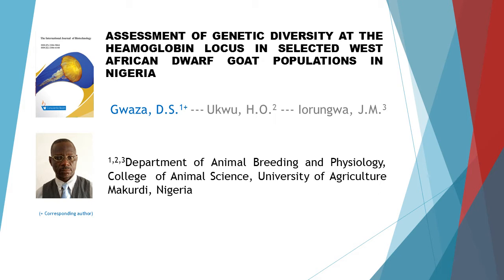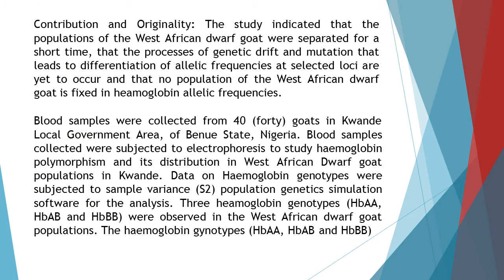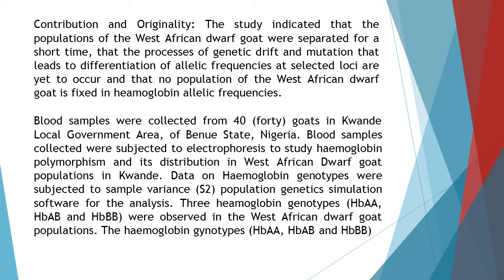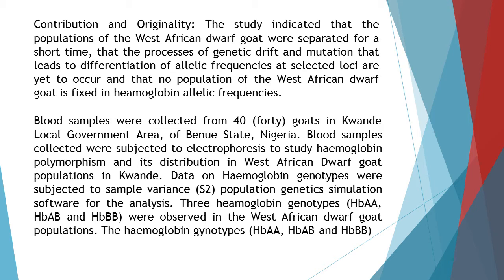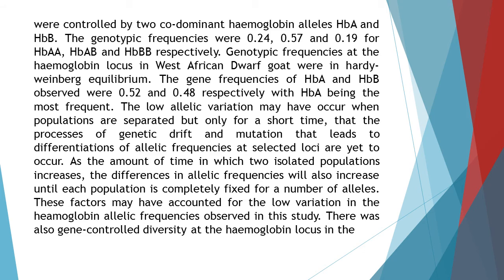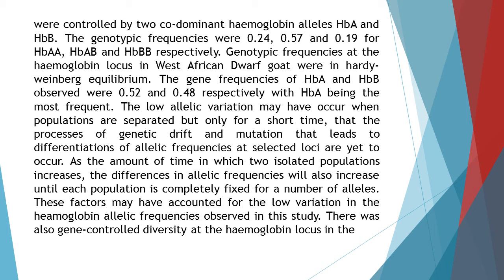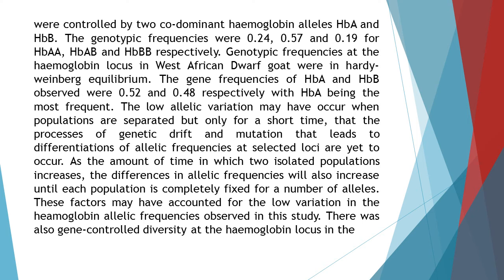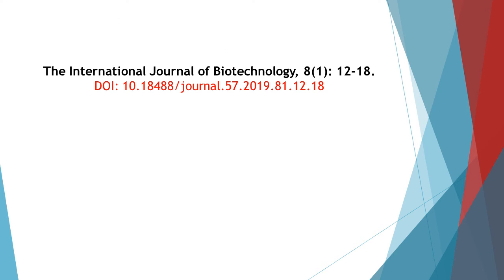Assessment of Genetic Diversity at the Heamoglobin Locus in Selected West African Dwarf Goat Populat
Assessment of Genetic Diversity at the Heamoglobin Locus in Selected West African Dwarf Goat Populations in Nigeria